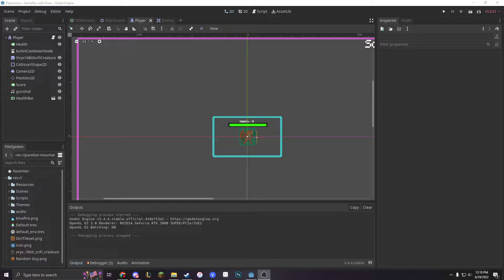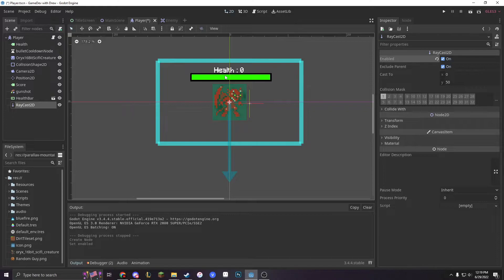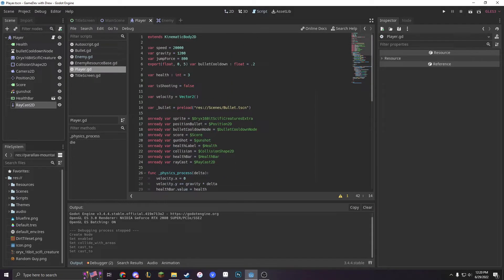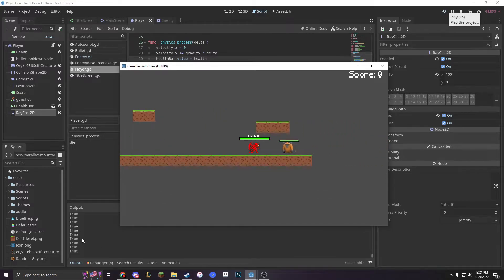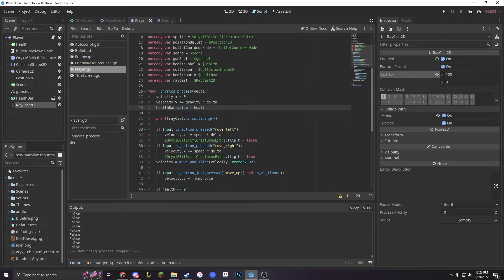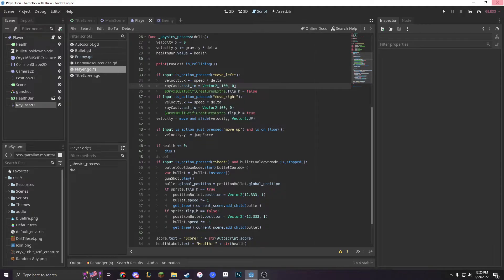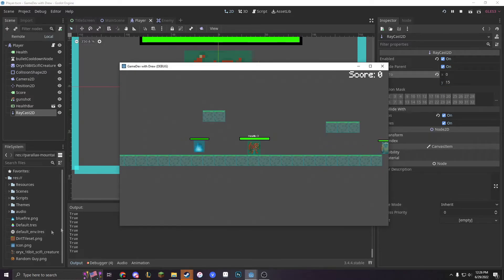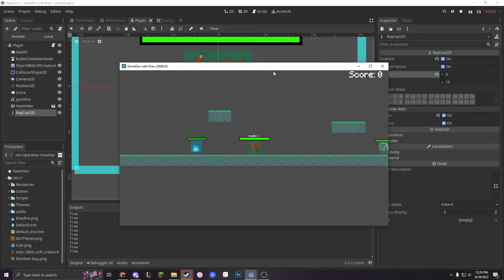An Overview of RayCasting | Godot Tutorials | GameDev with Drew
Hello everyone! Today is sort of a sloppy video, I am packing and getting ready creating about 12 other videos at this time, so I provided a quick overview to a very important part of game development, raycasting!